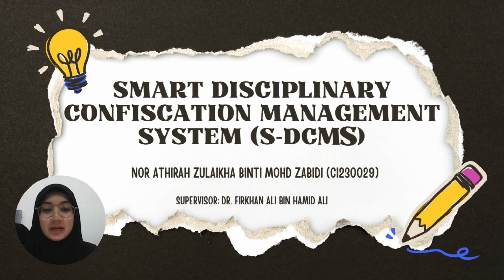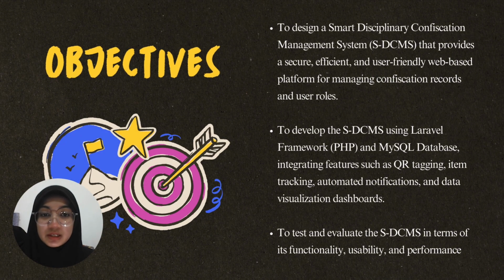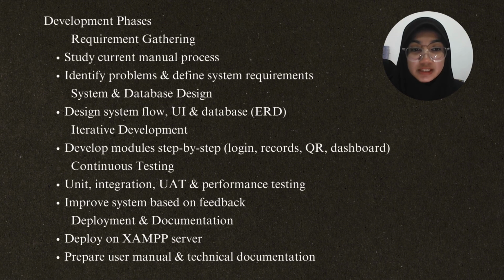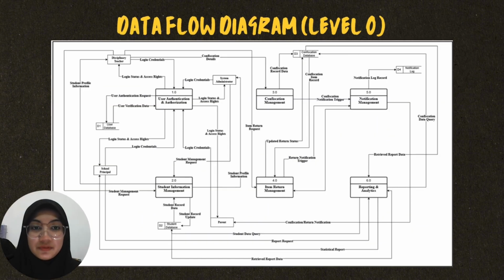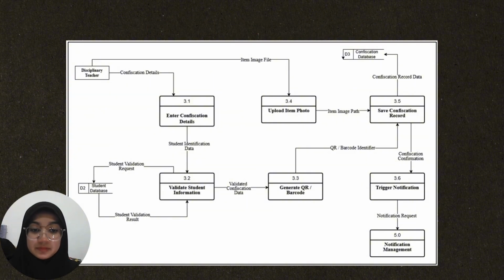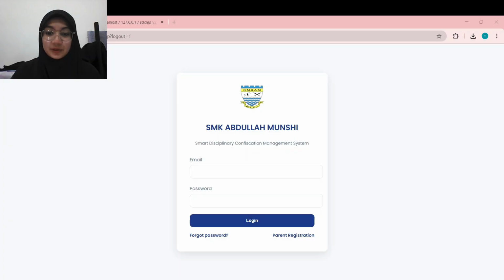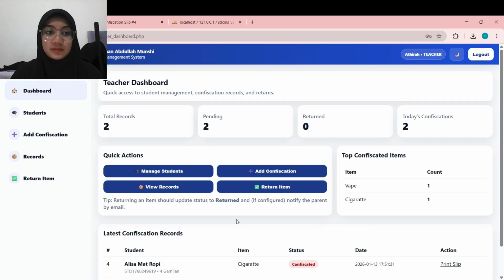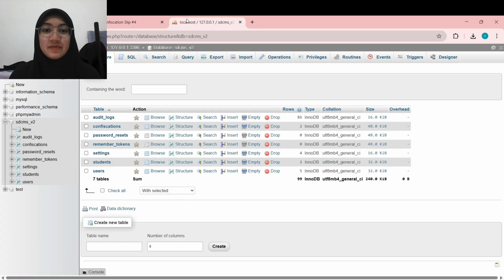Assignment 2 - PSM 1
SMART DISCIPLINARY CONFISCATION MANAGEMENT SYSTEM (S-DCMS)